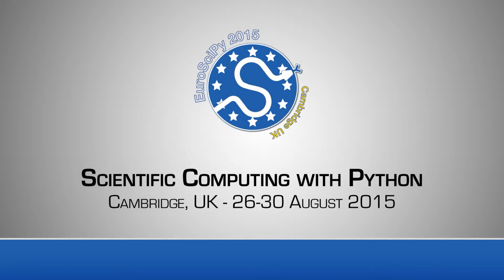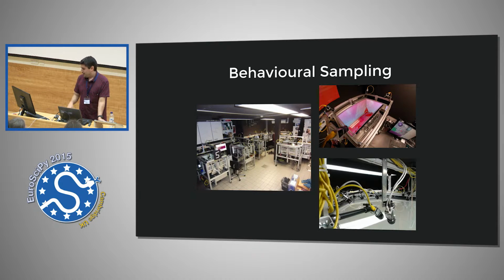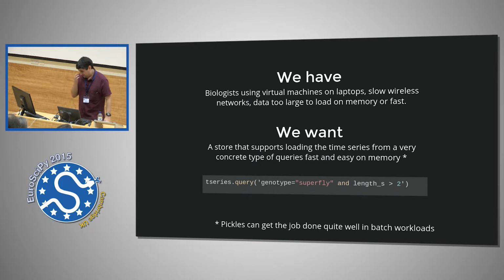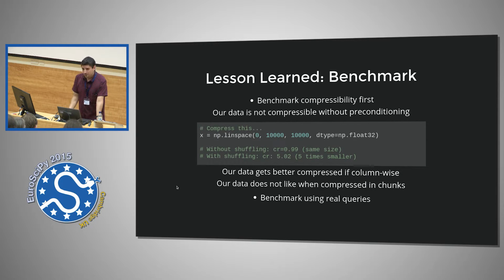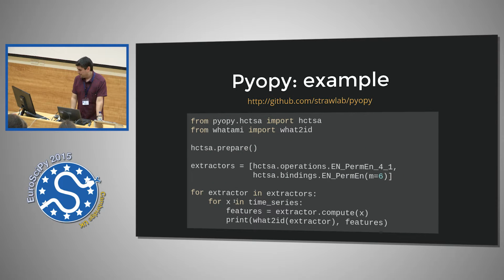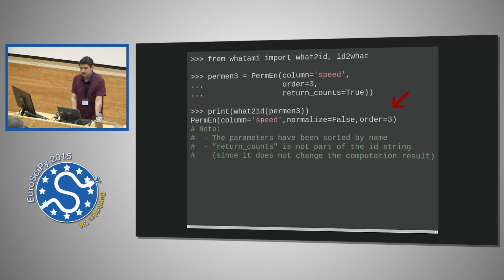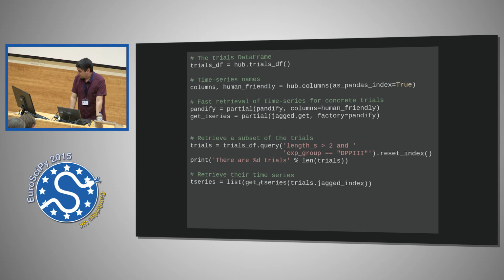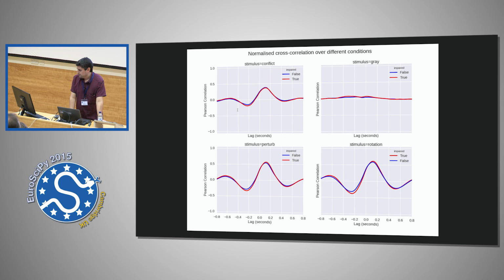Reverse Engineering Animal Vision with Virtual Reality | EuroSciPy 2015 | Santiago Villalba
We present python tools for analyzing large collections of stimulus-response time series. The PyData ecosystem proves proficient at all levels of the data processing pipeline: from collection to discriminative analysis and interpretation. We introduce two new libraries: "whatami", for easy computation provenance tracking, and "pyopy", for seamless talking to useful octave/matlab libraries